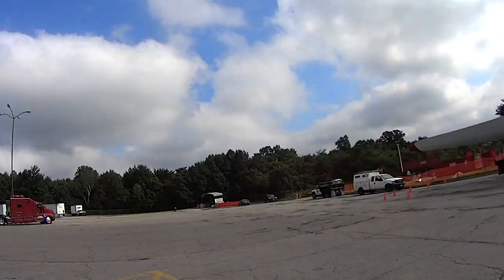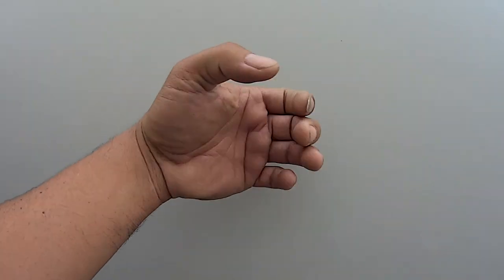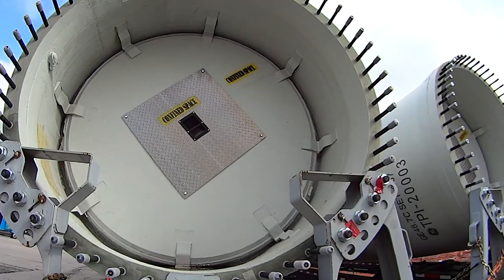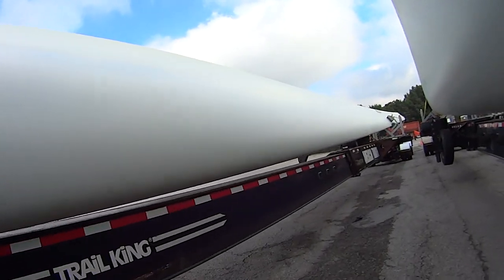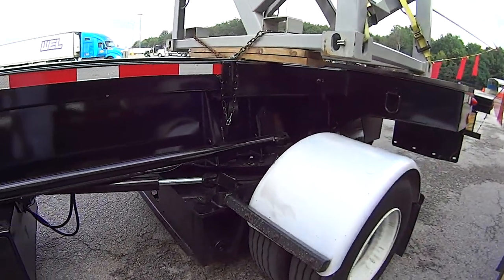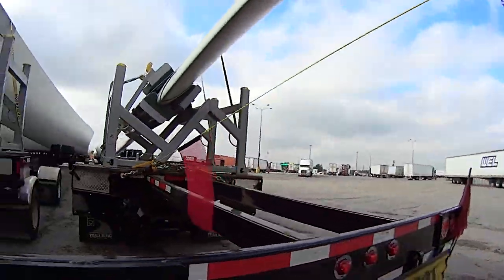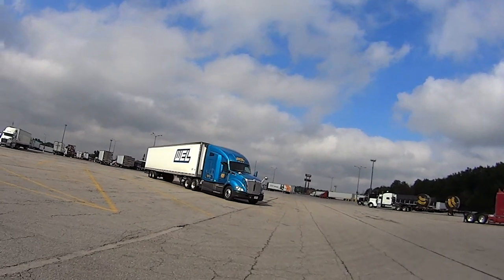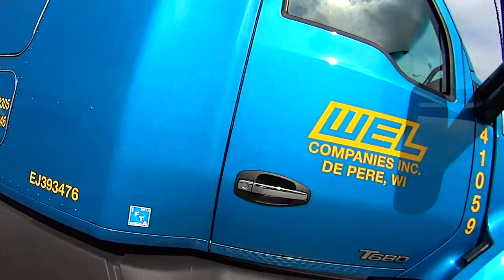Gerard Ohio Wind turbine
Trucking blog